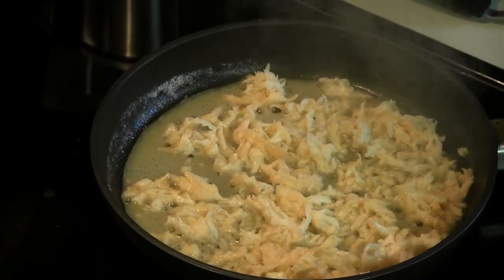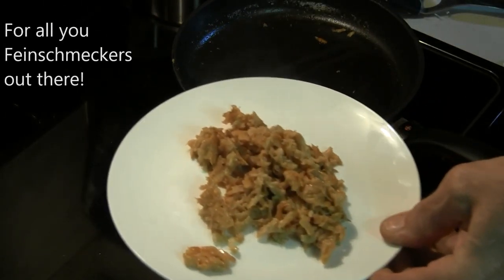The Coveted Comb Tooth Mushroom: Lobster of the Forest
One of the rarest and most sought after delicacies in the forest. Very few foragers ever find them, but when they do, they are in for a real treat!

All footage was taken at Lost Creek Nature Retreat, located in central New York.

Filmography and narration by Andrew Hirsch

00:00-01:36 Intro
01:37-02:24 Discovery
02:25-05:20 Harvesting
05:21-06:12 Spore relocation
06:13-08:02 Cleaning
08:03-10:39 Cooking